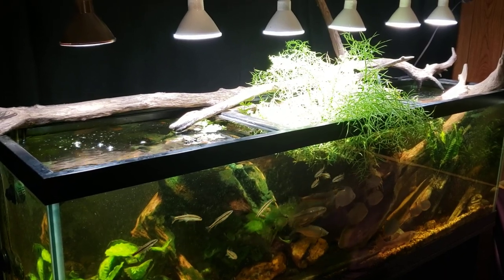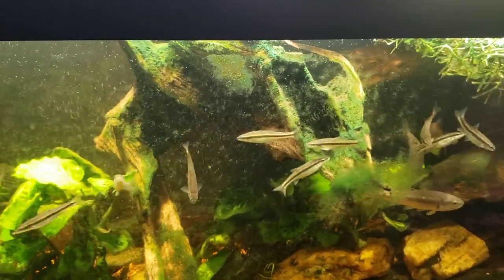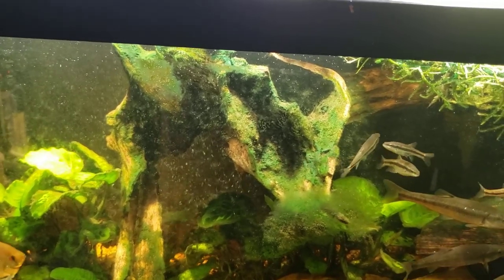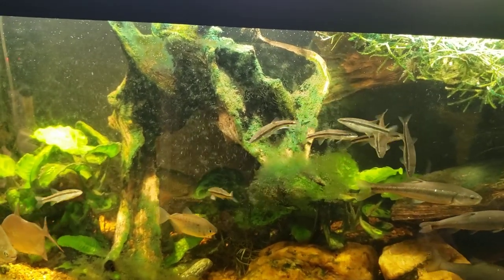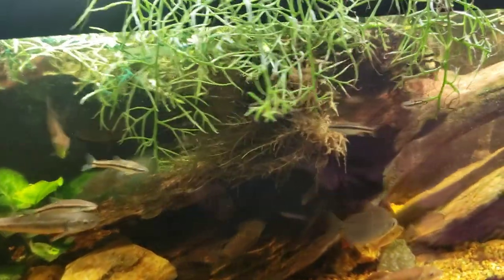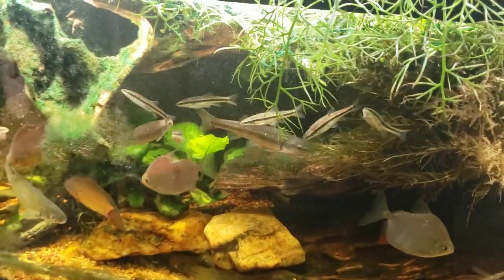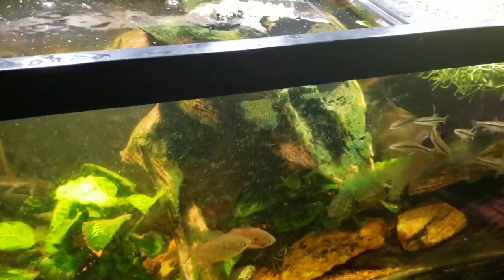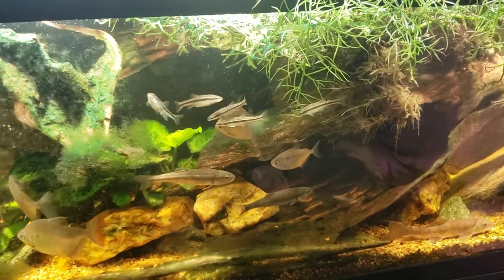New Driftwood Often Gets White Fungus And Algae Growth On It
New Driftwood often gets a growth of white fungus on it if it's from the store, but will break out with algae if collected from a stream or river.